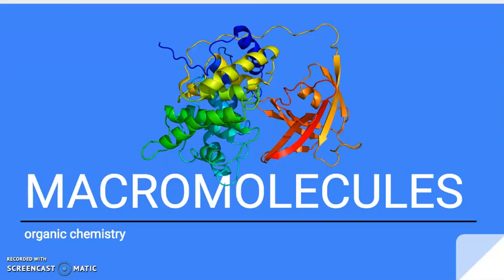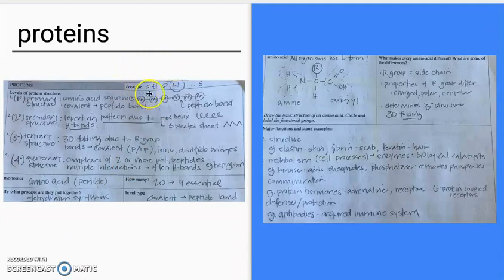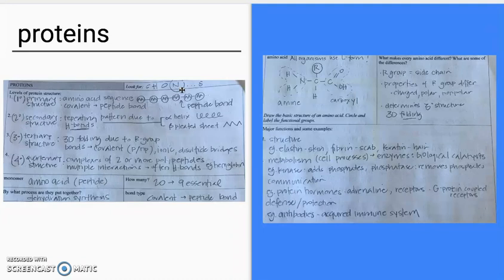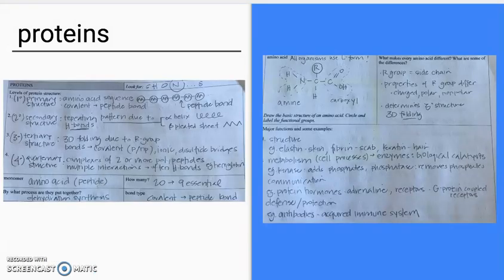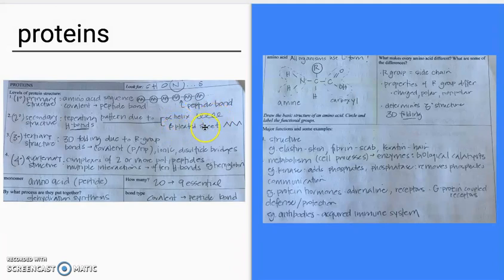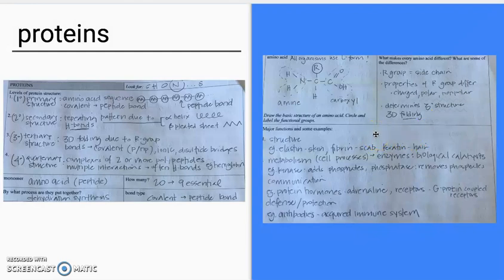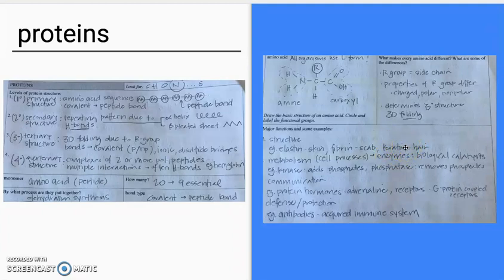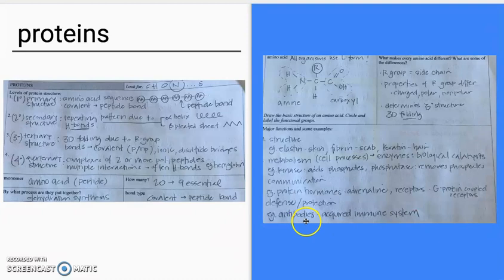APBIO7 Macromolecules 3